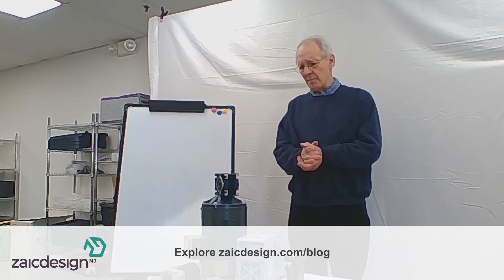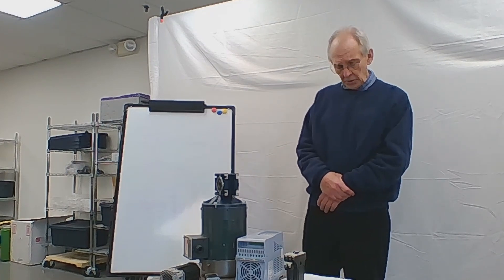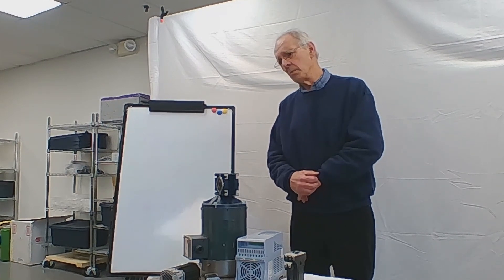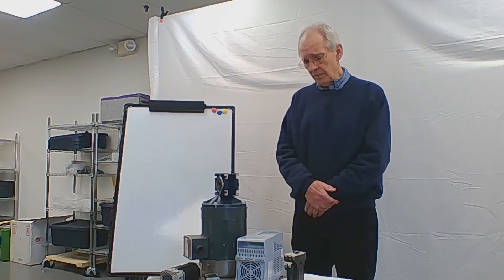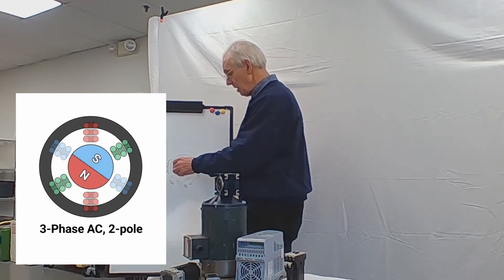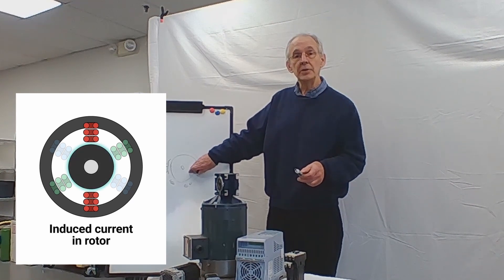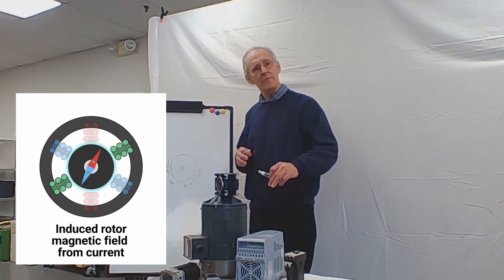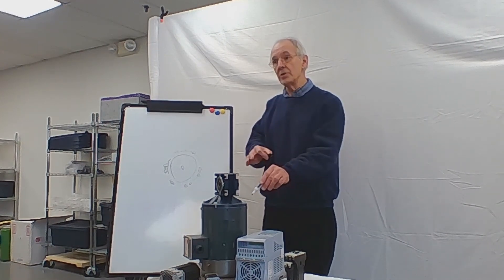Modern Motor Mechanics Unwound | Part 1: An Induction Motor Deep Dive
🌟 Welcome to "Modern Motor Mechanics Unwound." 🌟 Our journey into motor technology starts here, where we turn complex engineering into clear, practical knowledge. Hosted by our expert Gary, we're breaking down the essentials of motors used in automation and machinery. This series is perfect for professionals and curious minds alike, blending deep insights with accessible learning.

Each episode is a concise exploration into motor technologies, from basic principles to the latest innovations like brushless DC motors. We're here to show how these engines power our automated world, with clear explanations and real-world applications.

Follow our journey:

Full series and resources at: zaicdesign.com 🌍
Updates and snippets on Instagram

Introduction to Part 1 - An Induction Motor Deep Dive:

🔌 Welcome to the first episode of "Modern Motor Mechanics Unwound," focusing on the backbone of industrial machinery: induction motors. Known for their robustness, these motors are central to automation. In this segment, Gary simplifies how induction motors work, from the core interaction between stator and rotor to the concept of 'slip' and its impact on motor performance.

We're keeping it straightforward and insightful, showing you why and how these motors are chosen for various applications. This segment offers a clear view into the world of induction motors, essential for anyone involved in automation and machinery design.

🎥 Watch our expert Gary break down these concepts in our video. For those eager for more, our Technical Details section is just the place for deeper exploration.

Stay with us on "Modern Motor Mechanics Unwound" for more clear, expert insights into the motors that drive our automated world. 🌐